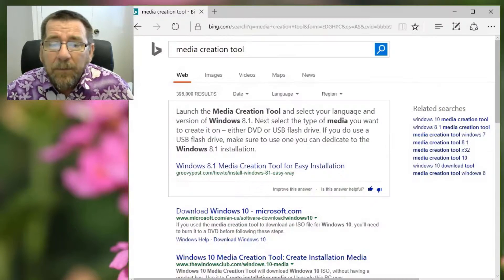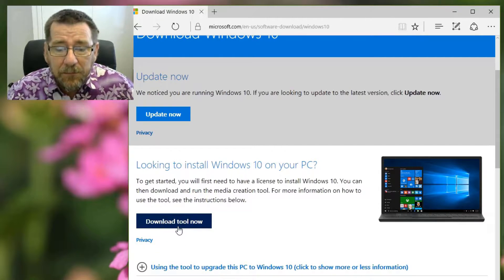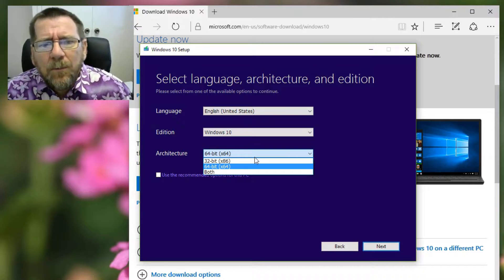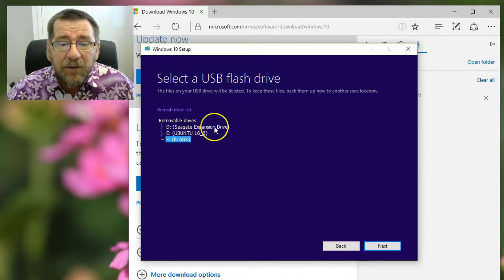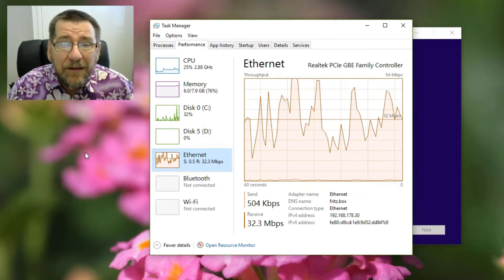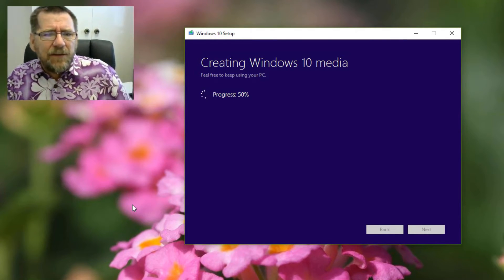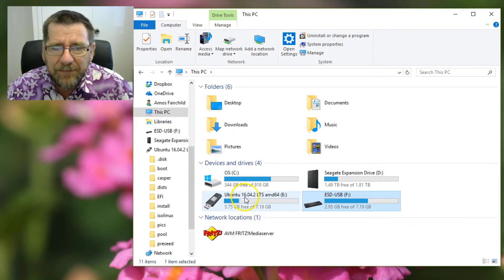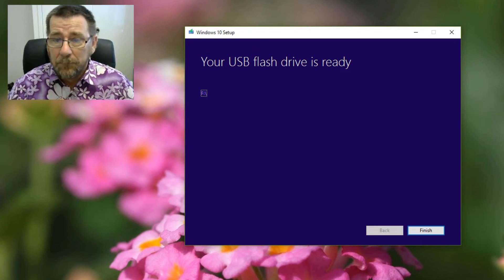Creating Windows 10 install Media with Media Creation Tool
As a complement to the Windows 10 Install video. How to actually create the install media on a USB flash drive. If you plan to install Windows 10 on a PC or laptop for any reason (hard drive replacement, whatever) you are going to need one of these.